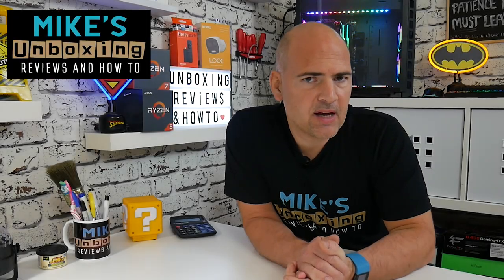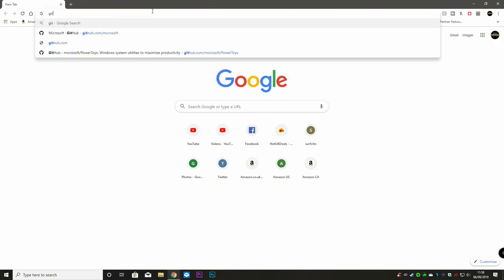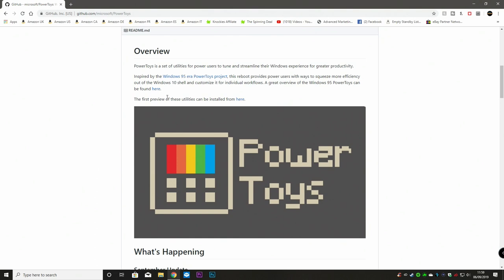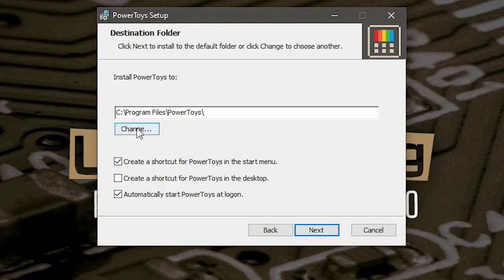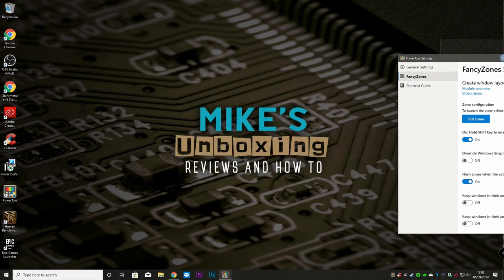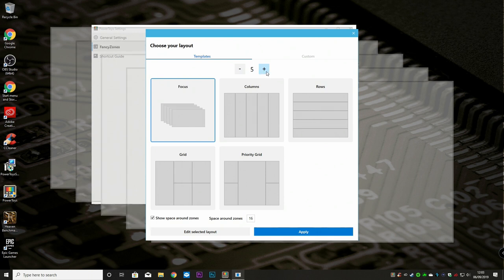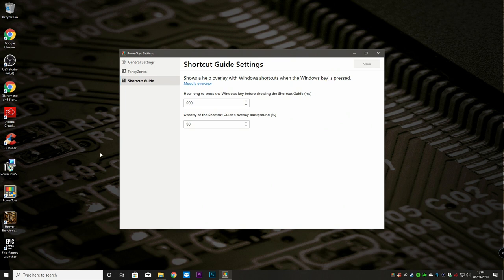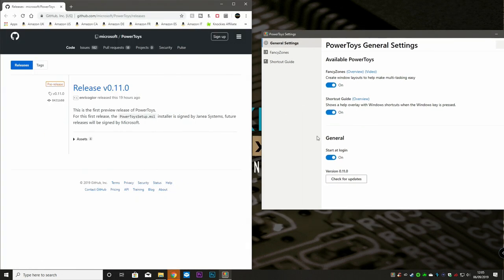Windows 10 Power Toys Install Guide And First Look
NEW Windows 10 Power Toys Installation Guide And First Look at the new features including FancyZones screen snapping tool and the handy new shortcut guide for Windows key shortcuts.

What are your thoughts on the re-release of Powertoys? Good idea? What features would you like to see included?